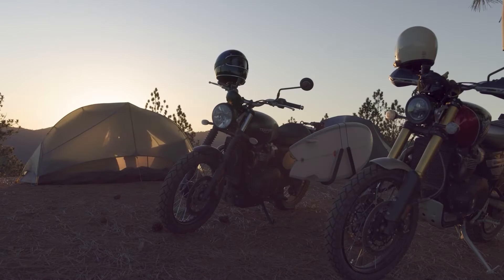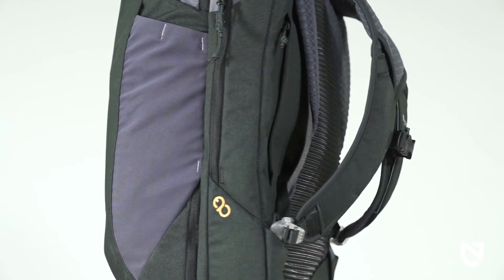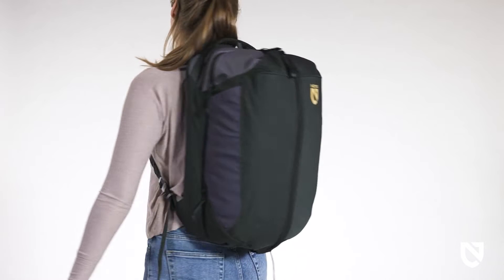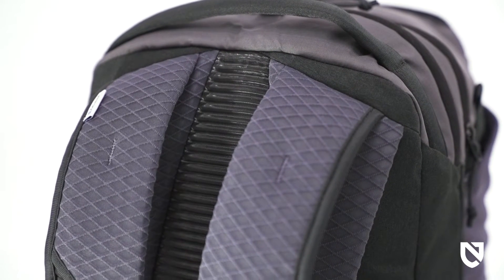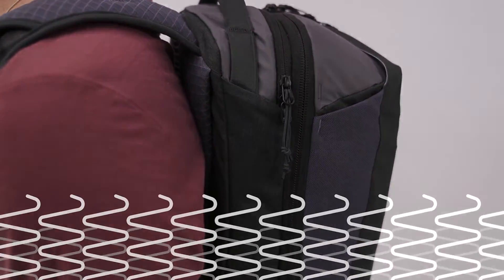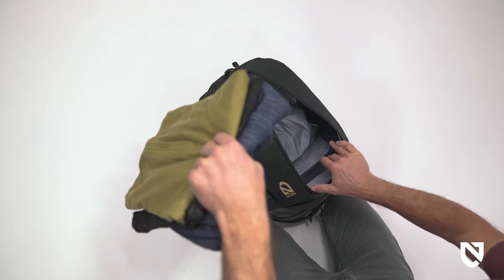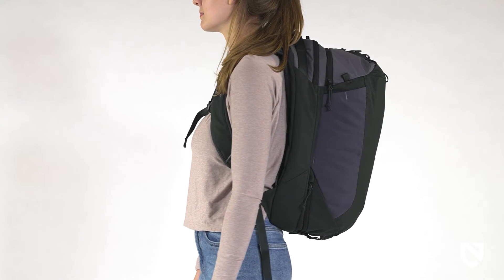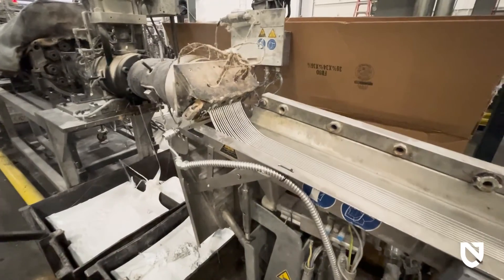NEMO | Vantage™ 30L Endless Promise® Everyday Adventure Daypack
The fully recyclable Vantage™ 30L daypack is the ideal weekend bag, featuring a revolutionary set of NEMO-exclusive fabrics for an abrasion-resistant, water-resistant exterior and a groundbreaking foam alternative with excellent cushioning and wicking properties. Designed with everyday adventures and travel in mind, the bag features a duffel-style opening that makes packing for a long weekend a breeze.

Beyond functionality and high performance, as part of our Endless Promise® collection, the Vantage series delivers a very distinct and essential advantage: It is designed to stay out of the landfill, forever. Durable, adjustable, and easily repairable, Endless Promise packs are intended to remain in use as long as possible — but when they do finally reach their limit, NEMO has taken responsibility for ensuring that they can be fully recycled.

From this recyclability design challenge came two major material innovations. First, our new CERO™ fabric is woven from recycled yarns, has a tear strength up to 2x higher than the industry standard, and is also up to 1.5x more water-resistant than other packs on the market — perfect for those unplanned downpours! It’s also made entirely of recycled (and recyclable) PET.

Likewise, instead of traditional unrecyclable foams for cushioning, we’ve introduced CCubed™, a recycled and recyclable material that avoids harmful off-gassing seen with EVAs. In addition, CCubed cushioning is 97% air which, unlike foam, allows it to quickly wick away sweat and help it evaporate. Body-mapped to your sweat zones, this results in a noticeably drier and cooler pack experience, even on hot summer days.

We expect Vantage to be on the move for a long time, but when it’s taken its last trip, it can be sent back to NEMO for total recycling, preventing any further waste and enabling it to live on as new gear for the next adventurer.